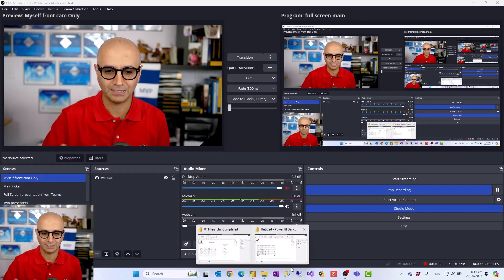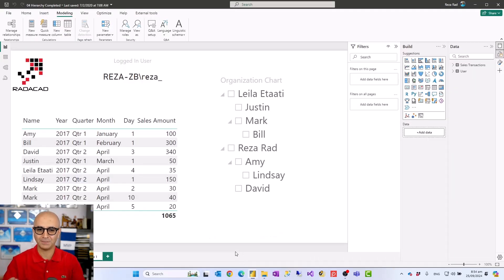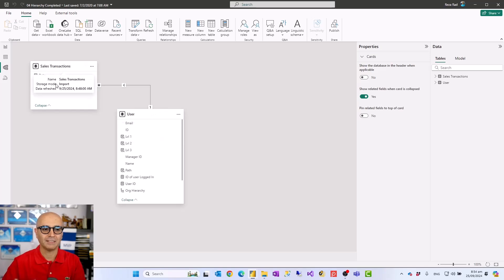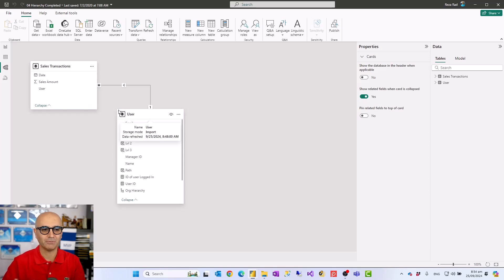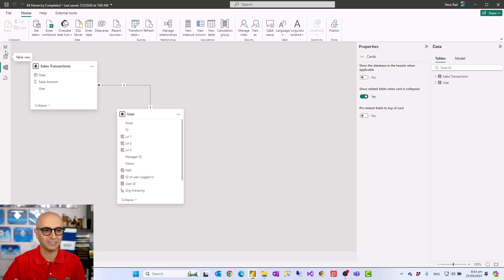Power BI Dynamic Row Level Security with Organizational Hierarchy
In previous videos, I covered some methods of Dynamic Row Level Security, including user-based Row Level Security, Manager Level Access, and User and Profiles, as well as many-to-many relationships. In this video, I will cover another common scenario for row-level security; Organizational hierarchy for security. Through organizational hierarchy the approach is that each employee should have access to his/her own data, and manager should have access to employee’s data, there might be another higher level manager as well. every person should have access to all employees under him or her. In this post, we are going to cover this method of security in detail with Power BI.